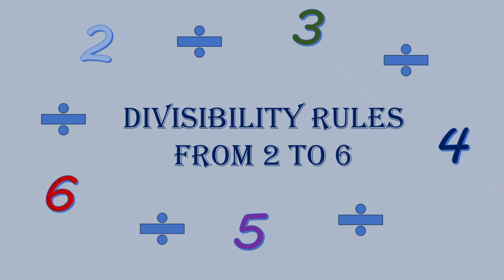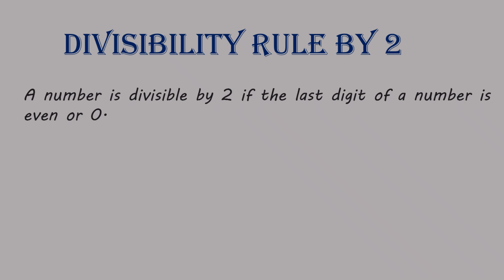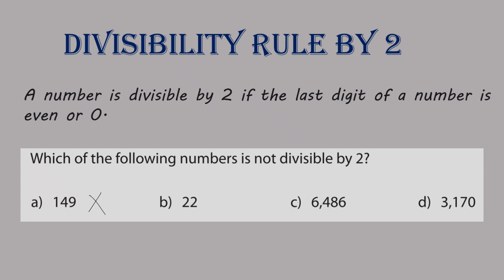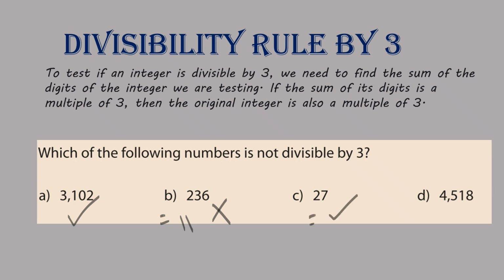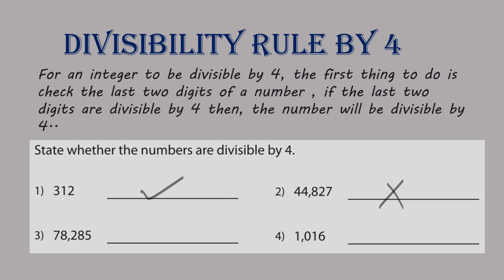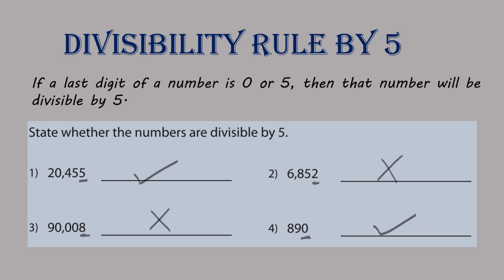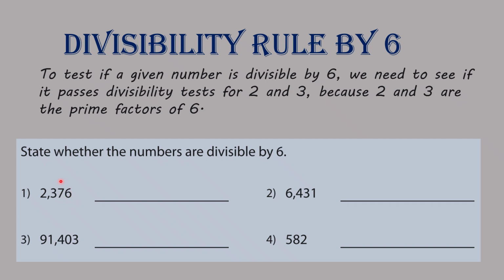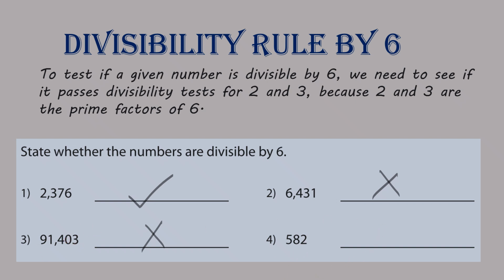Divisibility rules part 1 : from 2 to 6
Learn mathematics with easy way of teaching , tips , tricks and techniques#mathstricks